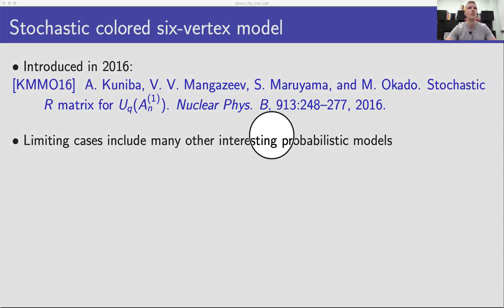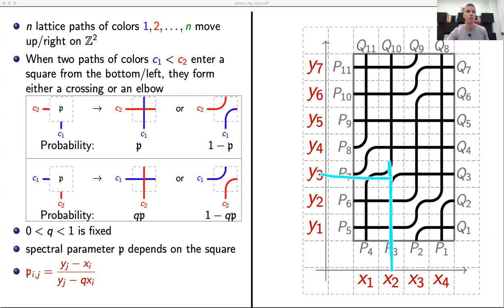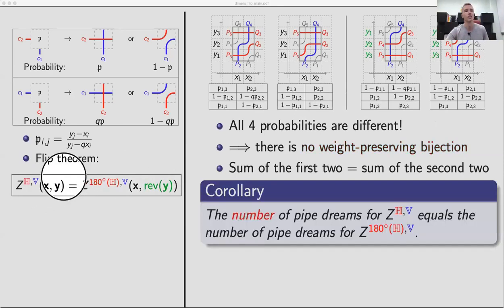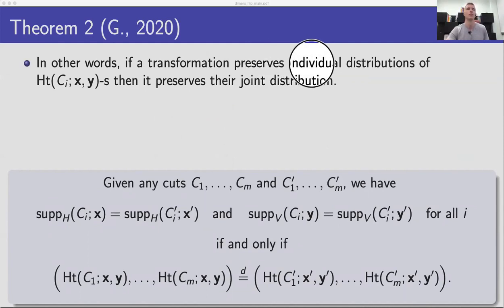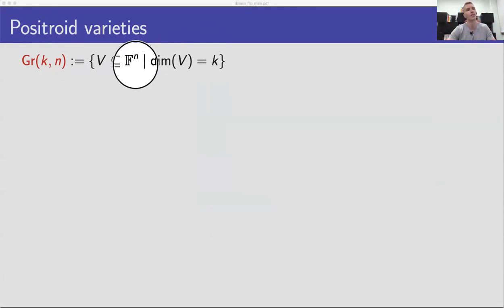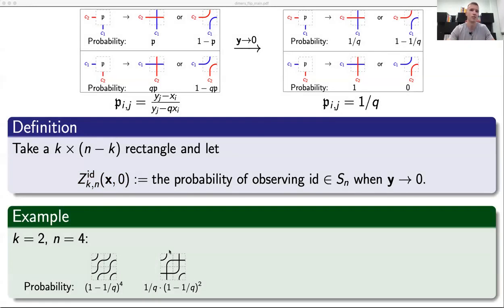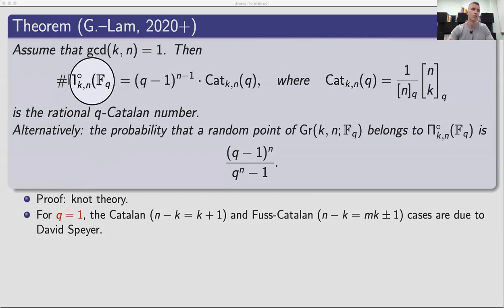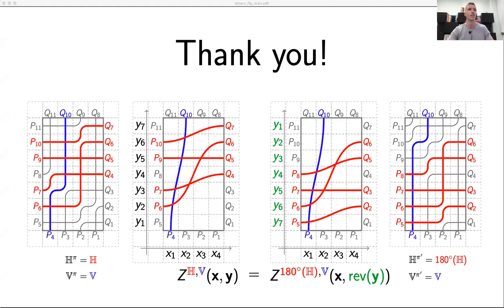Symmetries of stochastic colored vertex models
Dimers in Combinatorics and Cluster Algebras. August 3, 2020.

Abstract: The stochastic colored six-vertex model is a simple statistical mechanical model defined in terms of pipe dreams. We discover a new hidden symmetry of the model called flip-invariance, which generalizes recent shift-invariance results of Borodin-Gorin-Wheeler. Our proof relies on an equivalence between the stochastic colored six-vertex model and the Yang-Baxter basis of the Hecke algebra. We conclude by discussing the relationship of the model with Kazhdan-Lusztig polynomials and positroid varieties in the Grassmannian.